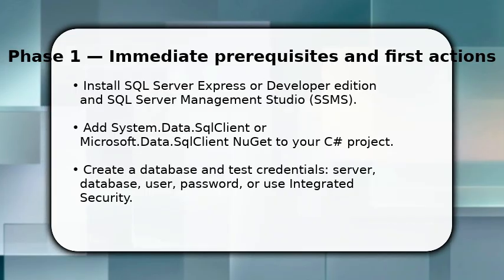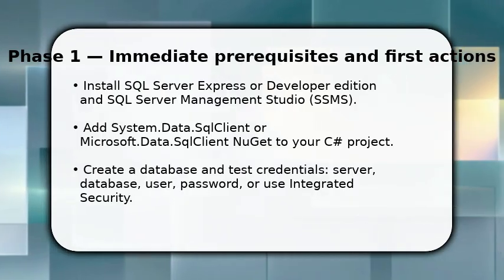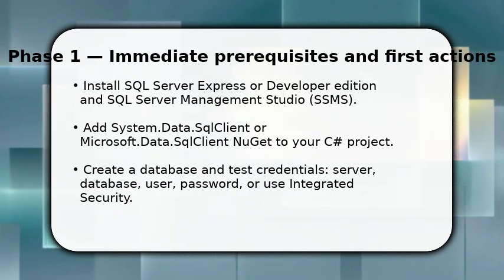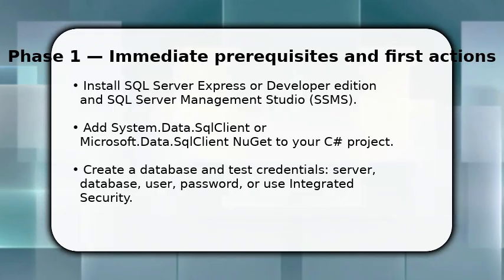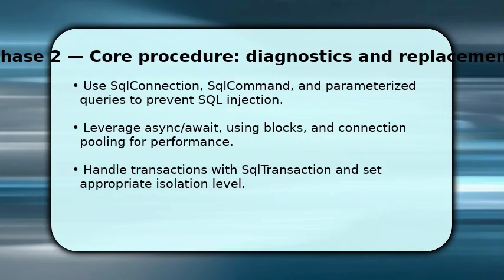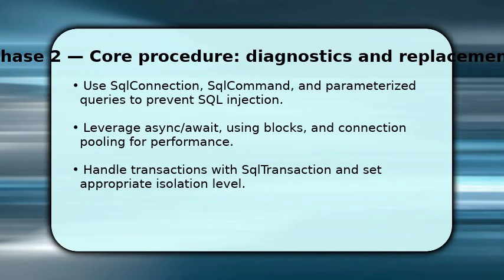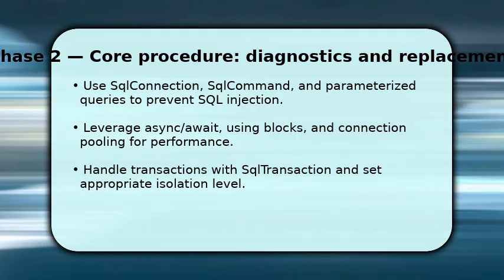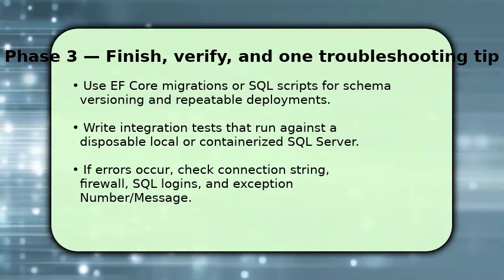How to Use Sql Server with C# - Full Guide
How to Use Sql Server with C# - Full Guide | 🔒 Surfshark VPN Deal — Stay private and secure. $1.99/mo + 3 Months Free ▸

Dive into the comprehensive guide on integrating SQL Server databases within C# applications. This video tutorial covers essential concepts, connection strings setup, executing queries and commands with ADO.NET, handling data retrievals efficiently, as well as best practices for security when dealing with sensitive information.

SQL Server, C# integration, ADO.NET tutorial, connection strings, data queries in C#, database connectivity, secure data handling